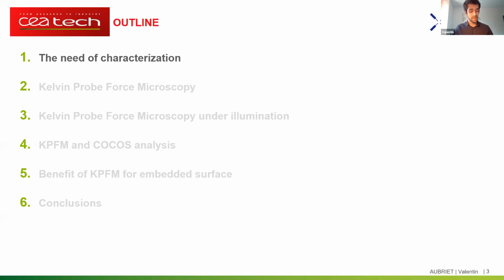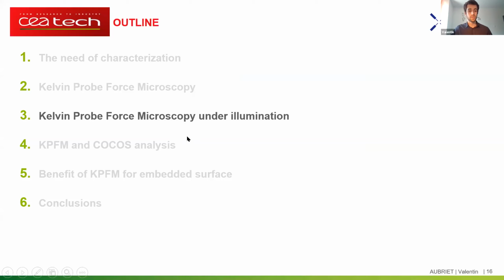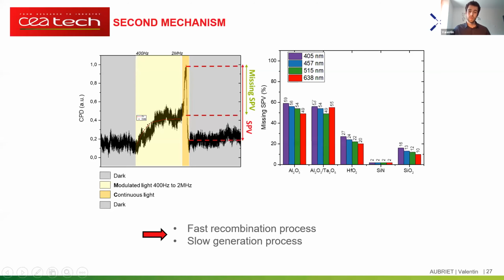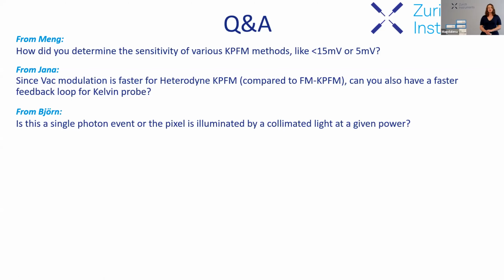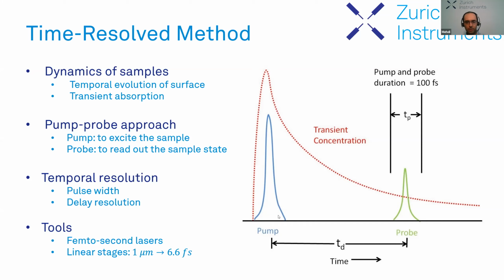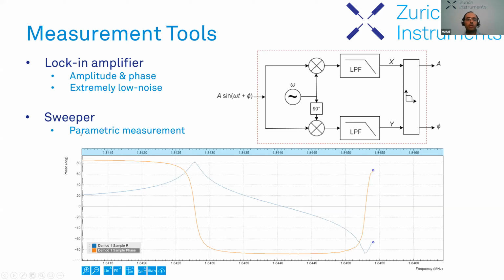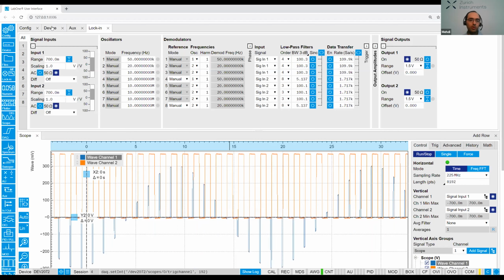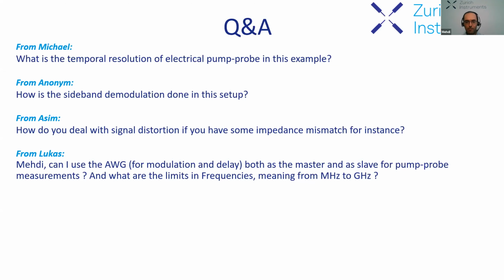Session 2: Time-Resolved SPM Methods | Zurich Instruments SPM User Meeting 2020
Talk: Photo-sensible Kelvin probe force microscopy for embedded silicon-oxide interface characterization | Valentin Aubriet, CEA-LETI, Grenoble
Tutorial: Electrical pump-probe with AWG | Mehdi Alem, Zurich Instruments